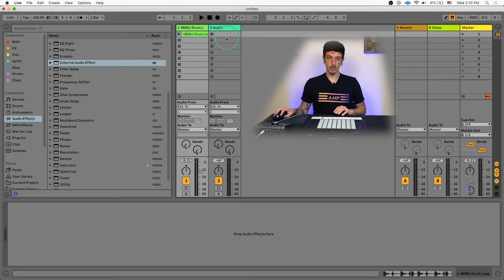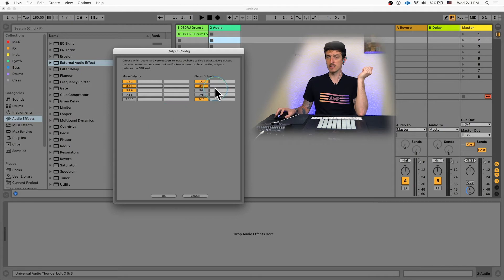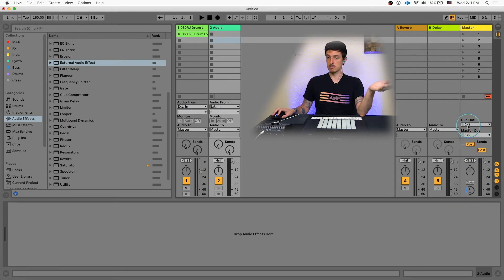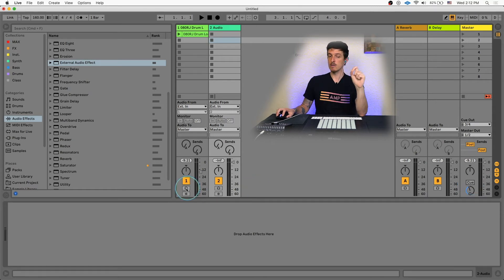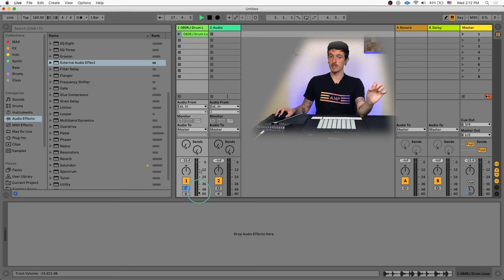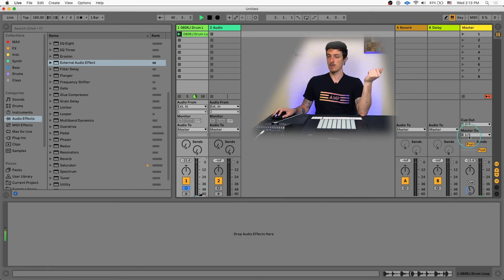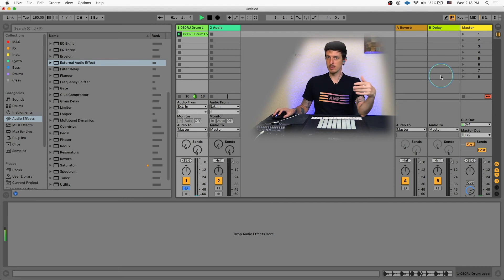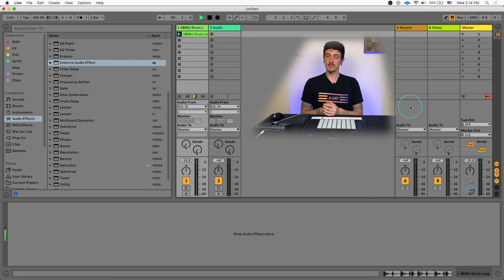Setting Up Cue Outputs in Ableton Live Tutorial // Keep Music Going Video Series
Welcome to The Keep Music Going Video Series!

Check out the video for Week #18!

A cue output is a really handy tool for a wide variety of situations on stage when performing with Live, whether you are DJing or performing with instrumentalists. Learn with Ableton Certified Trainer Zaak Kerstetter how to set up cue outputs in Ableton Live in this quick video tip!

EVERY MONDAY for FREE!